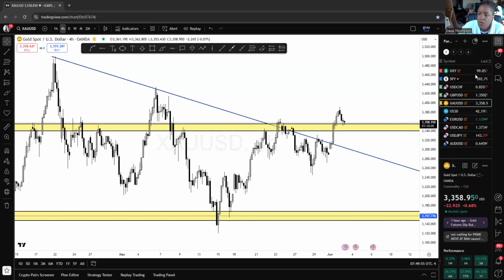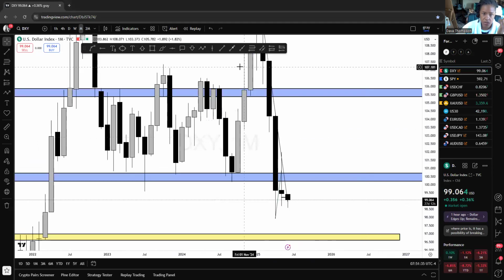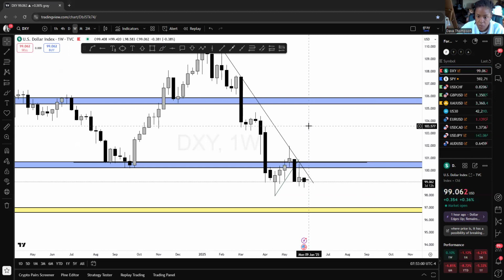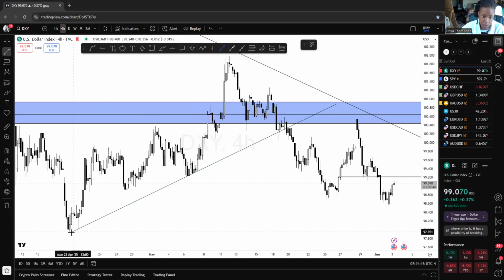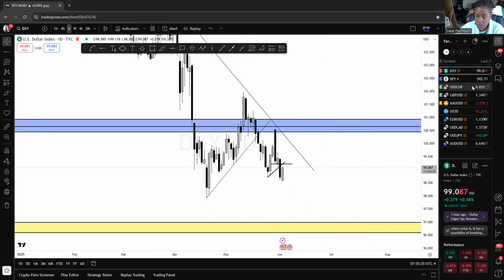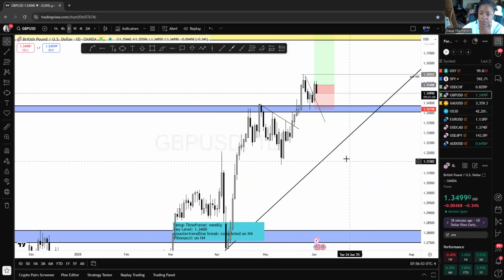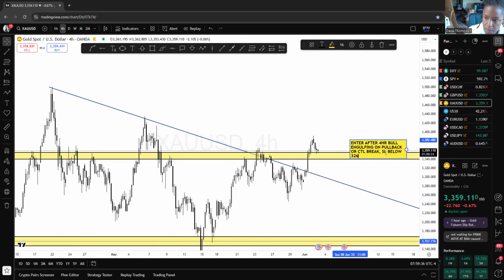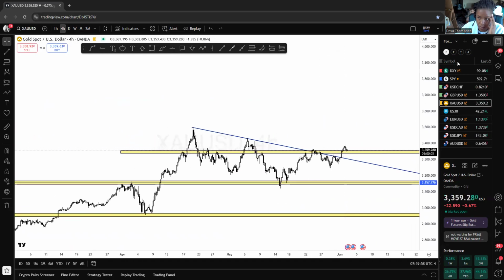GBPUSD buys, USDCHF sells , XAUUSD buys 6-3 swing trading weekly analysis